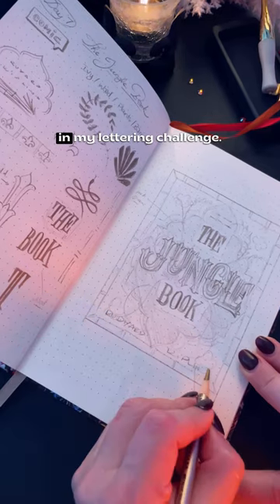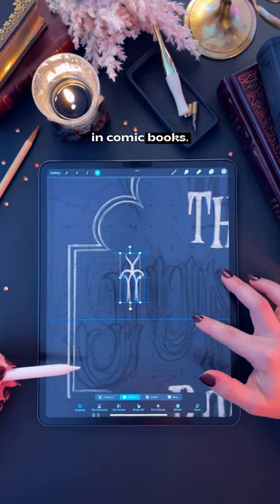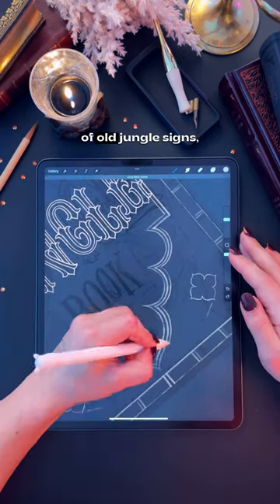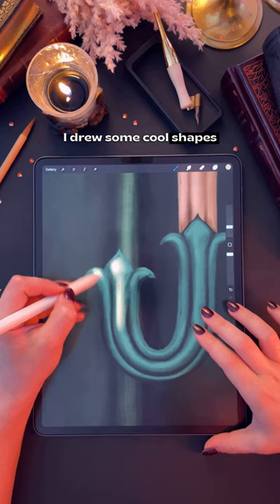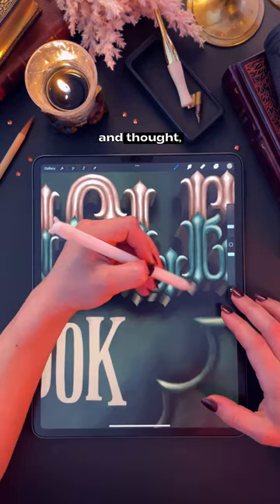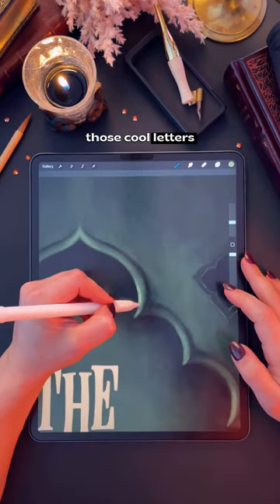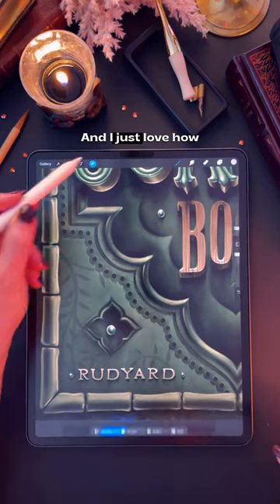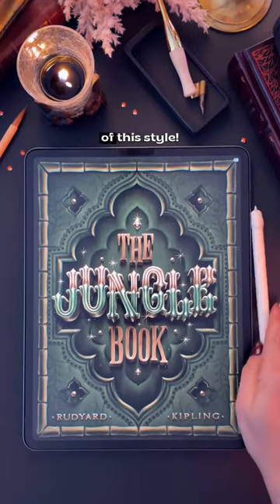07. COMIC 🐍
Lettering Style Challenge prompt 7 is “Comic” and I’m drawing the book cover of The Jungle Book by Rudyard Kipling (1894). 🐍🍃📖

I’ve been wanting to do a jungle artwork for a while now and I almost forgot to include The Jungle Book in this challenge! I’m glad I didn’t because it fits nicely with this colour palette and the painterly style I’ve been working on.

What’s your favourite book cover I’ve done so far? I’m recreating a new piece every day for the entire month of October to challenge myself into telling stories through letterforms.

Now let’s see who can guess tomorrow’s book! If I give the initials of the author, I think I’ll be giving it away too easily, so here’s your only clue: ⚡️🦉

C O A C H I N G   P R O G R A M S

P R O C R E A T E   C O U R S E S